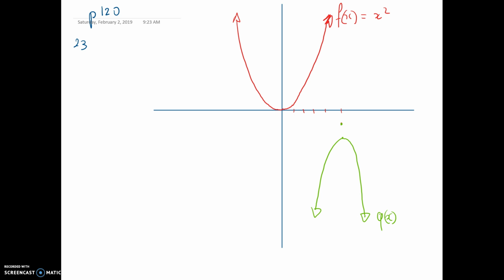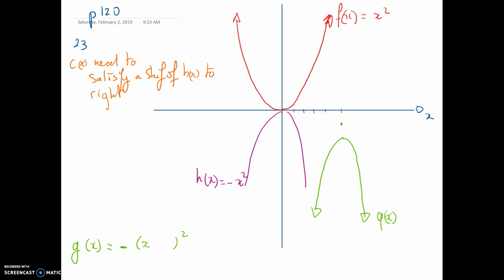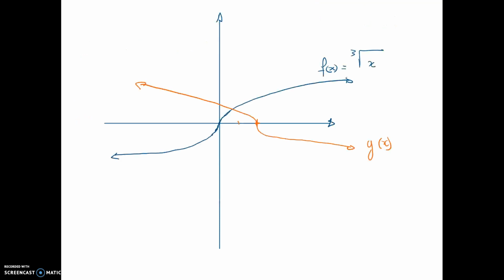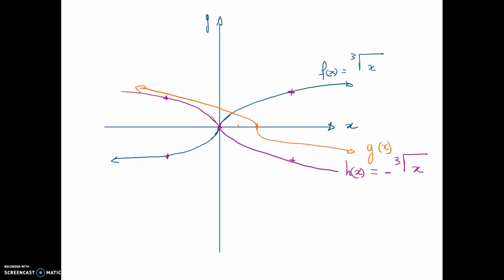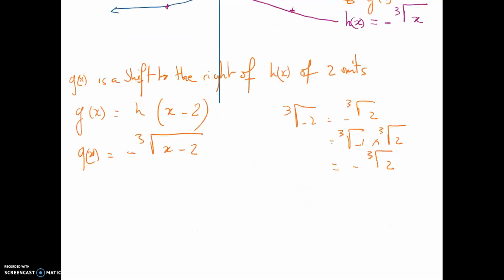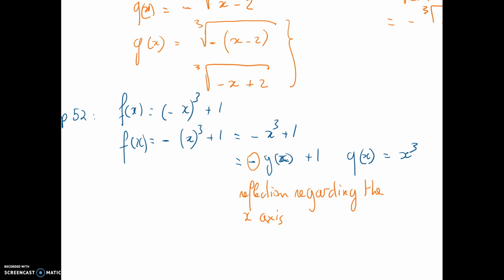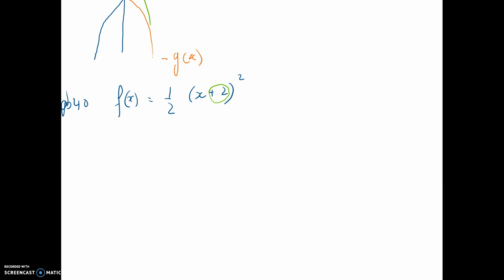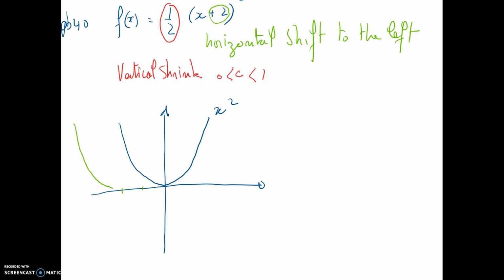math 102 section 2.3 pb book part 2